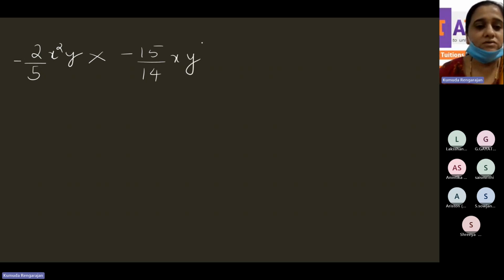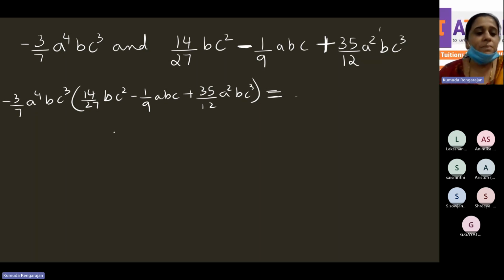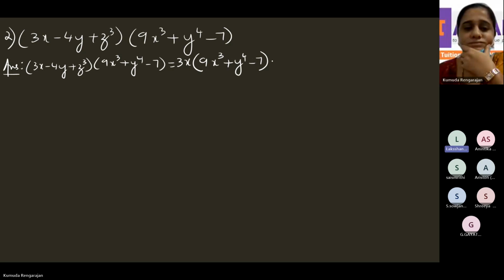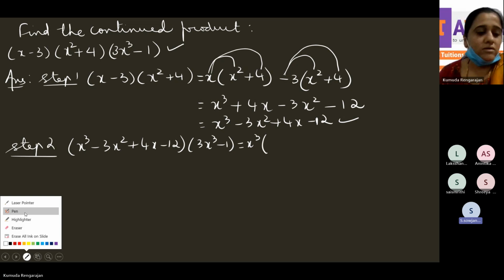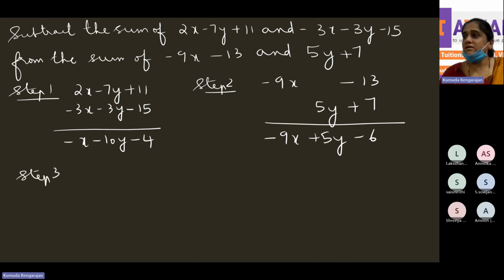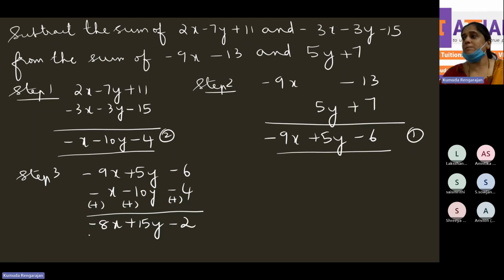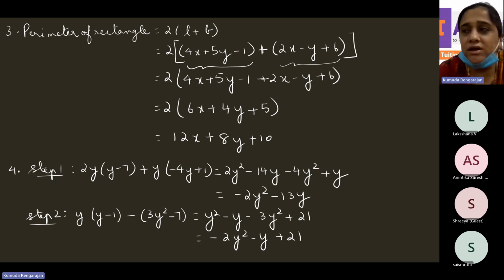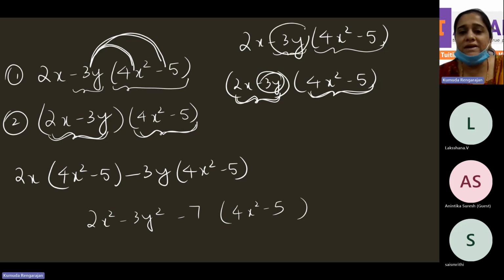CBSE-VIII-Algebraic Expressions & Identities-Session-3(16/08/2023)